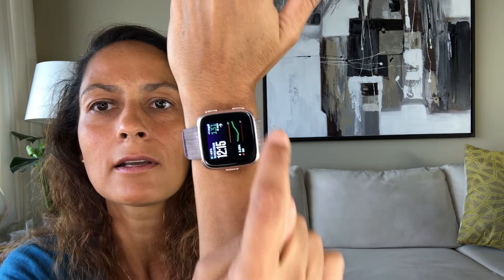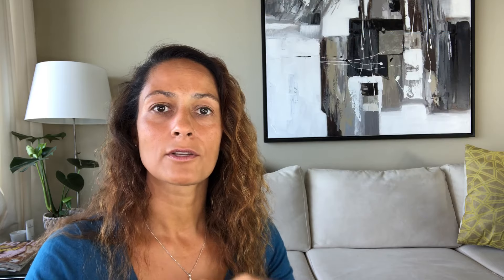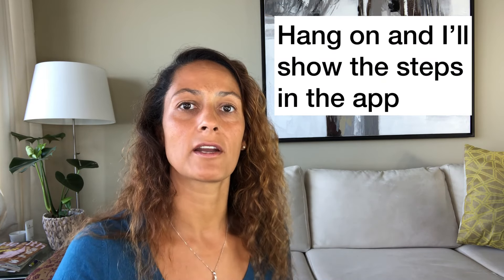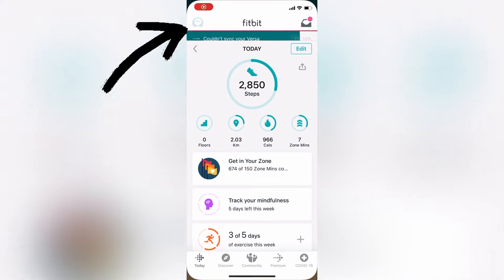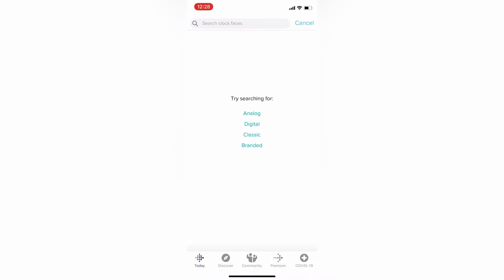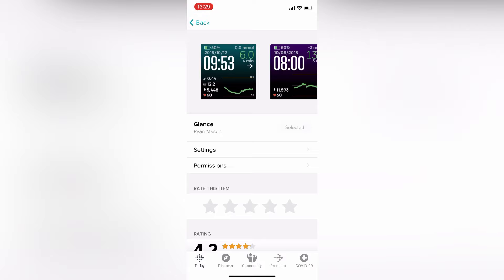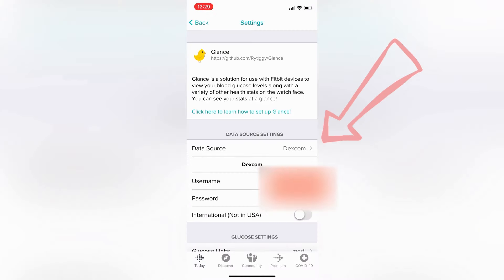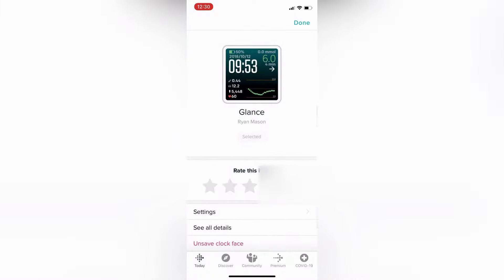How to Get Dexcom on Your FitBit Watch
Ever wondered how to get your Dexcom on your Fitbit watch? This guide will walk you through how to get your Dexcom G6 readings displayed on your Fitbit watch.

Getting Dexcom blood sugar readings on your Fitbit watch is a completely free option, and the option to see your blood sugar reading by just glancing at your watch can provide a lot of peace of mind.

PRODUCTS MENTIONED: Dexcom G6 Continuous Glucose Monitor (CGM), Fitbit, Glance Clock face